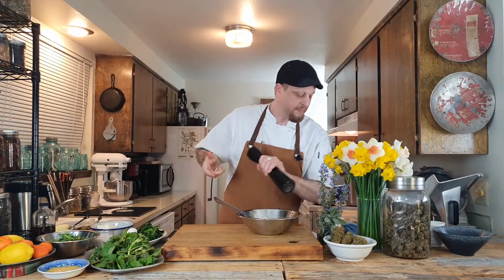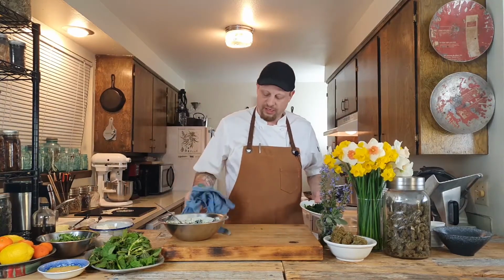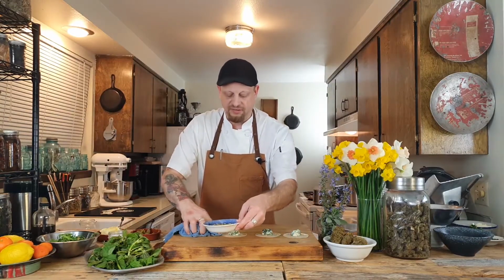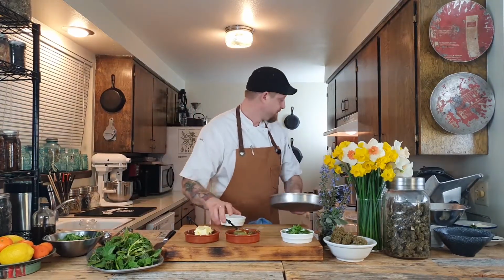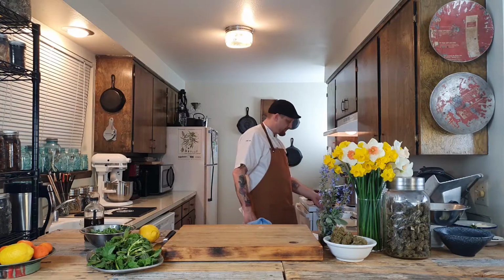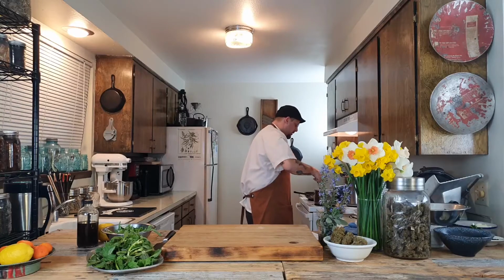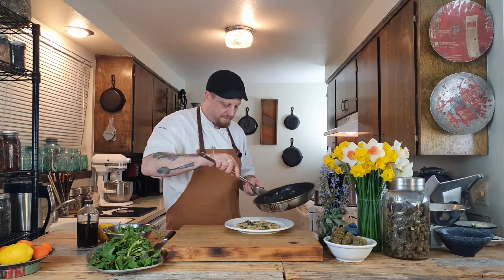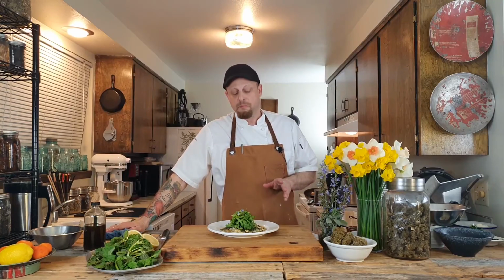Wild Nettles Canna-infused Ravioli | Cooking with Cannabis (MADE EASY)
Who knew cooking with cannabis would be THIS easy? Join Chef Sebastian Carosi, the short order cannabis revolutionary, as he guides you in making Wild Nettles Canna-infused Ravioli. Simple, quick, and of course, delicious!

Ingredients Mentioned:
1 package - Wonton Skins (Use for ravioli dough. Time savings hack)
1 cup - Blanched Wild Stinging Nettles (squeezed of their liquid)
1 cup - Ricotta Cheese (Whole Milk/Full Fat)
¼ cup - Parmesan
1 - Eggs
¼ cup - Pine Nuts
1 tbsp - Rosemary
¼ cup - Sage
2 tbsp - Parsley
¼ cup – Fresh Young Nettle tips
½ cup – creamery butter
¼ cup – pasta water
4 cups – Baby arugula leaves
2 tbsp - Lemon Juice
2 tbsp - Cannabis-infused Olive Oil
2 tbsp - Cannabis-infused Butter (link to butter recipe)
½ tsp – Sea salt flakes
¼ tsp – Pepper
Plus
½ cup – non-gmo cornstarch (to dust the raviolis so they don’t stick together)